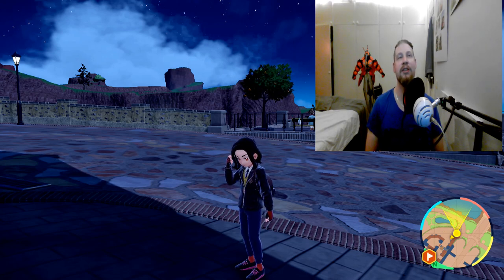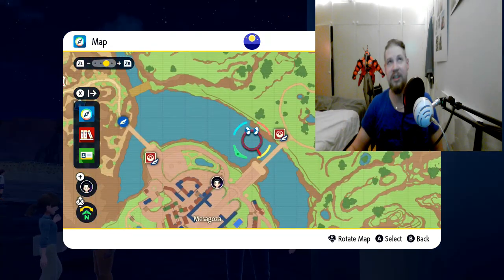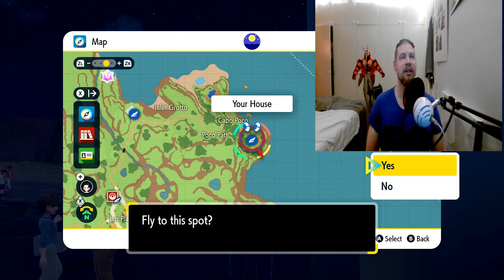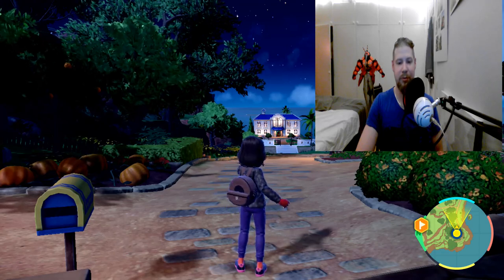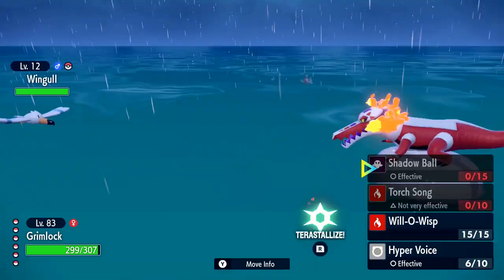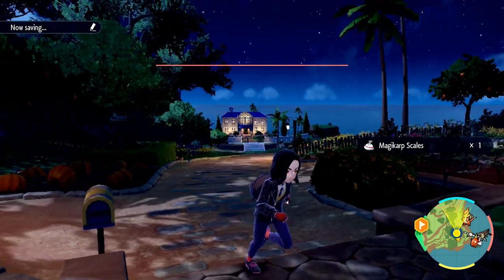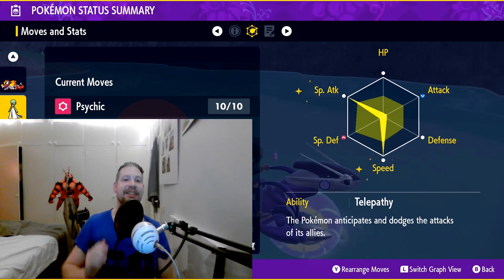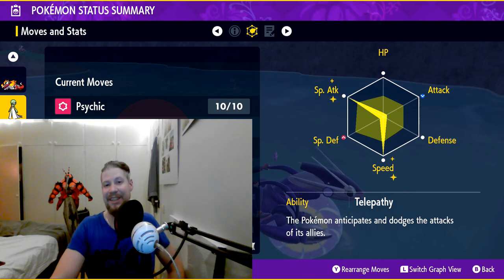FASTEST EV TRAINING GUIDE! FULL TEAM IN 20 MINUTES! POKEMON SCARLET AND VIOLET!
Wanna be able to EV train a team in 20 minute?

I think a lot of guides are rather vague on location and complicates what is really a very easy process.

that said :)
INTRO is a bit slow covering the fundamentals so skip to the 4 minute mark for the strategi :)